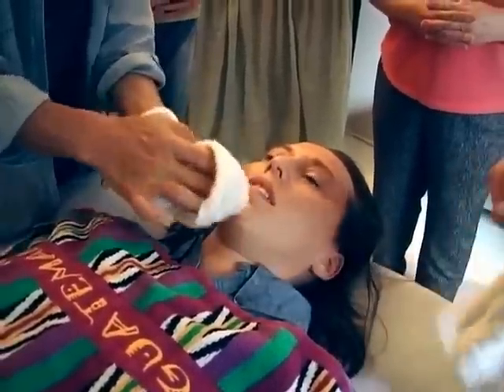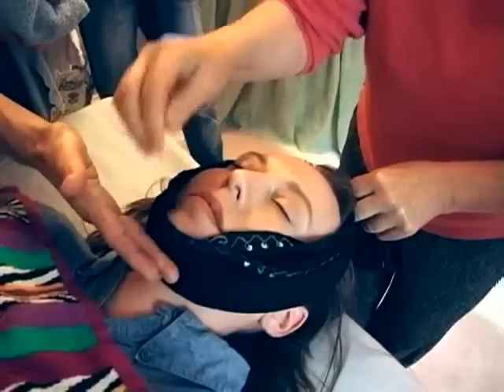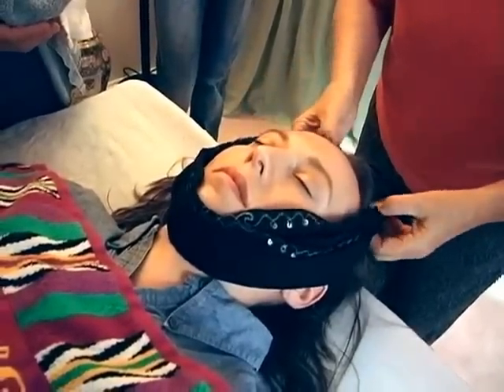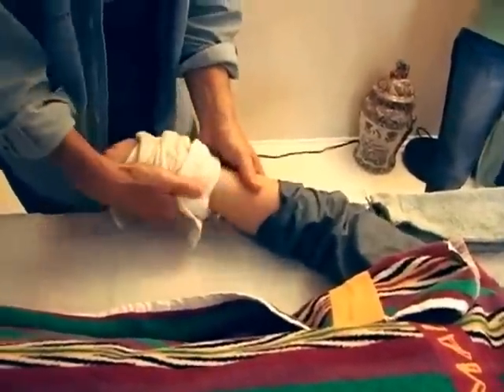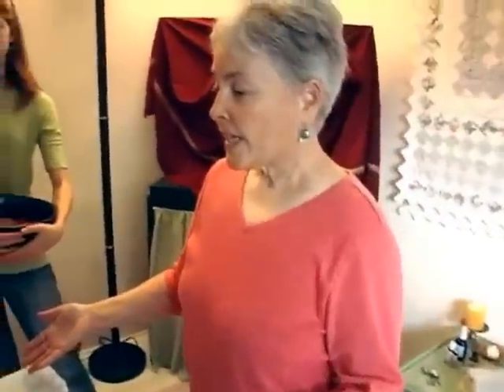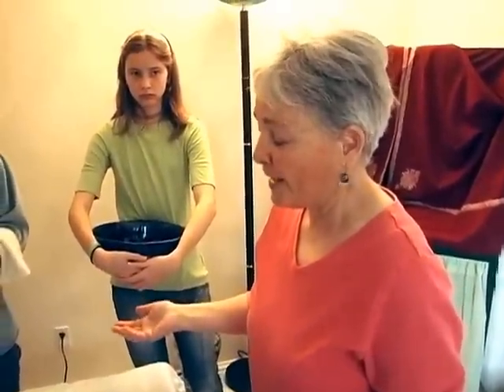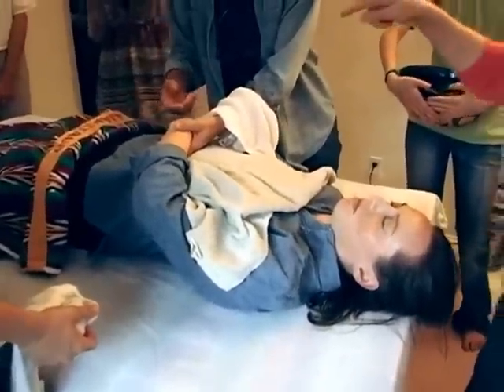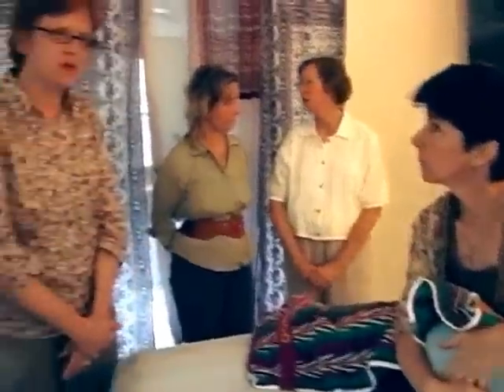Copy of Washing The Body for a Home Funeral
Participants demonstrate proper methods for cleaning the body during a home funeral.